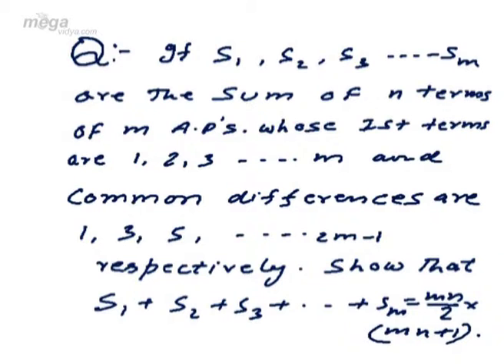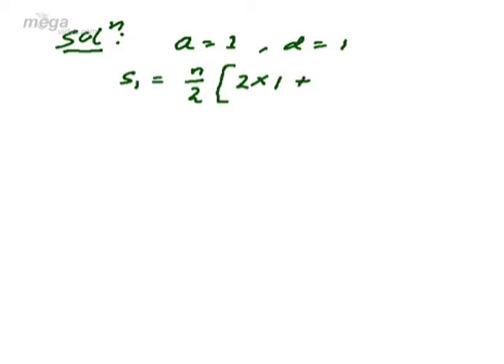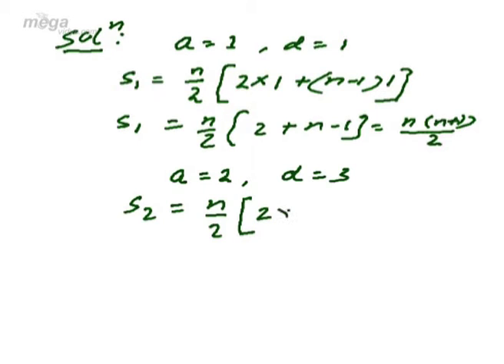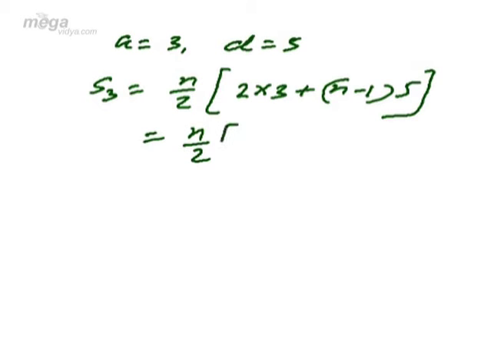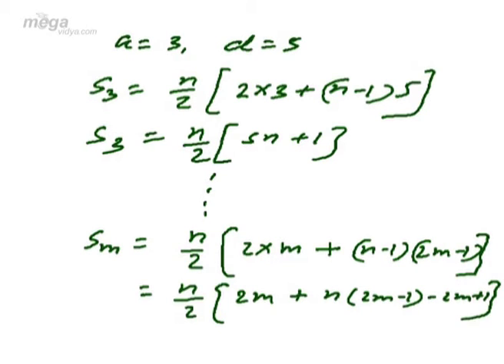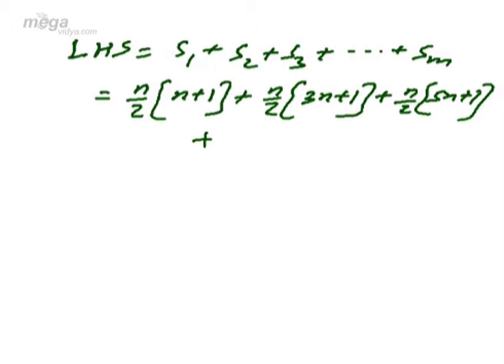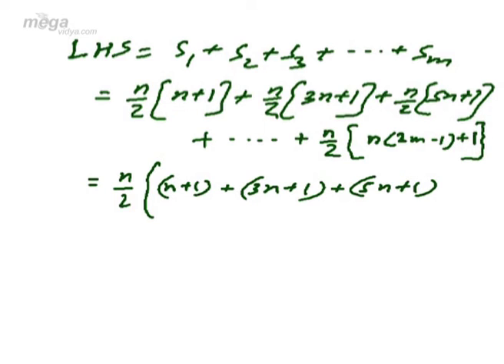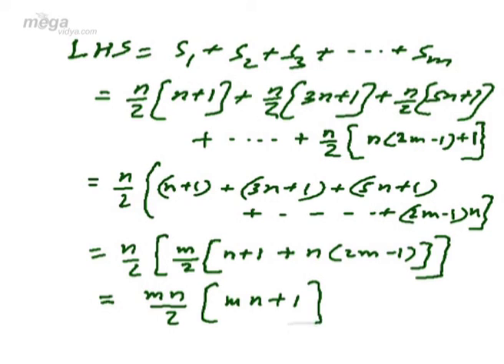Maths PS Sequence and Series 06 Question Based on sum of n terms of AP 26 02 2013 FINAL